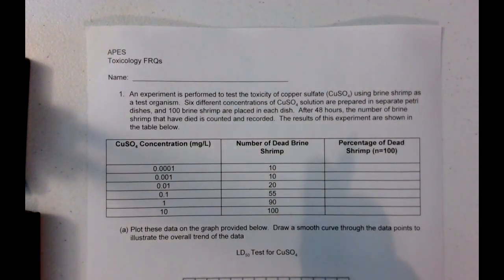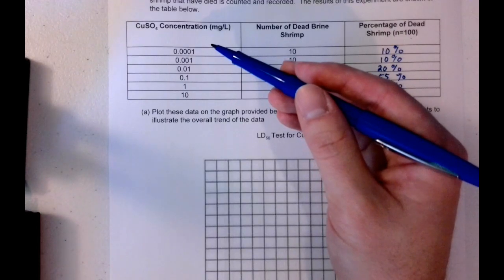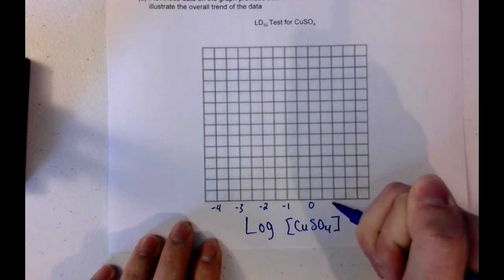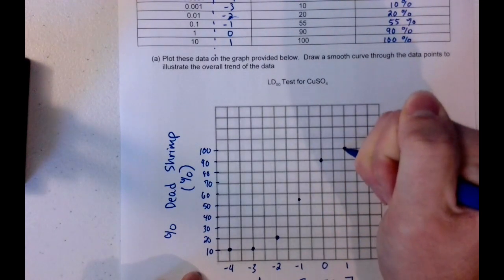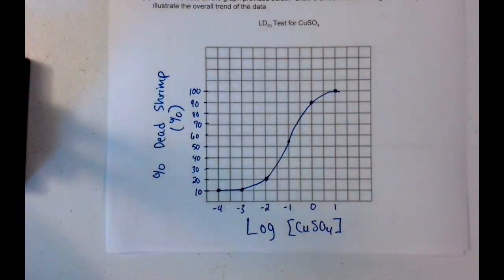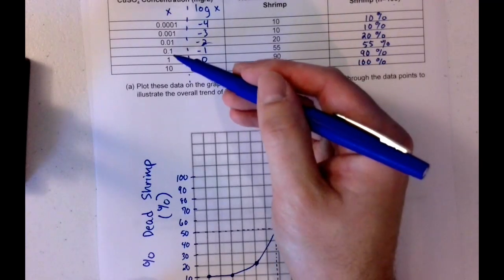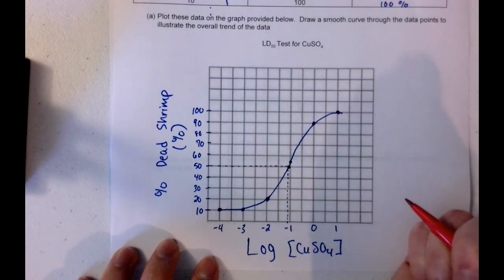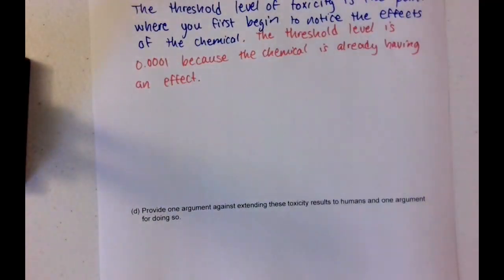Toxicology FRQs 1